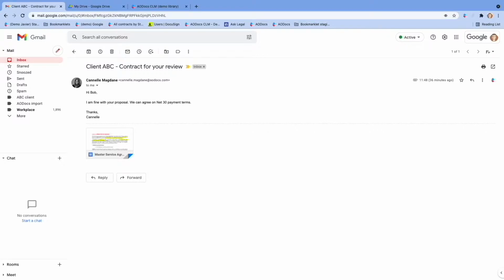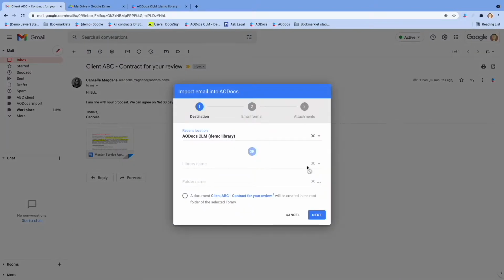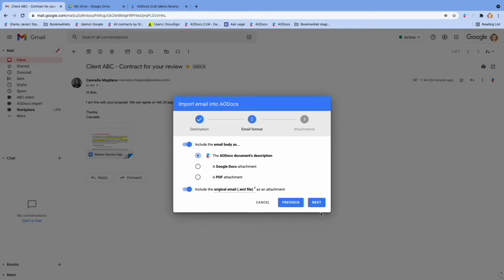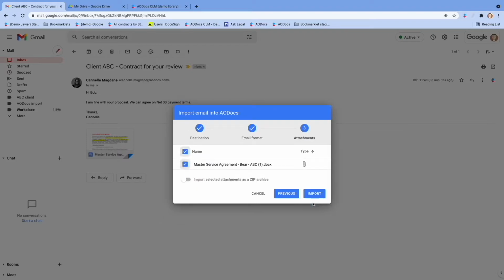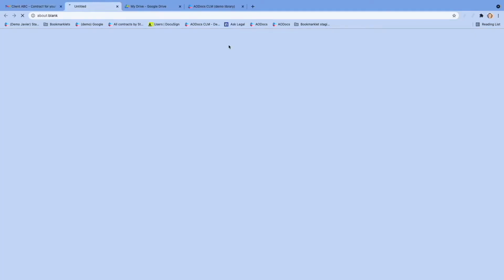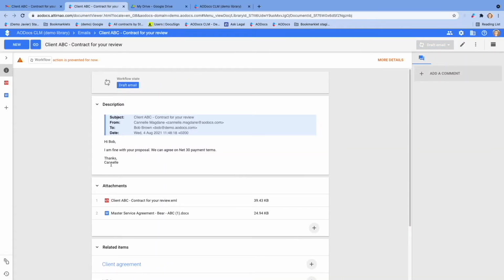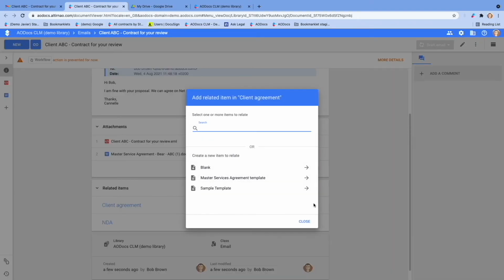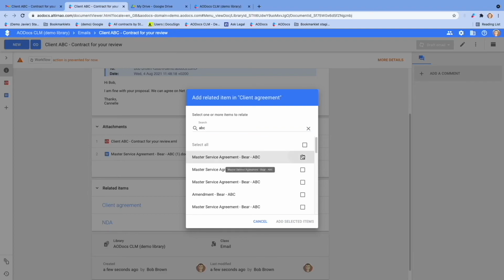AODocs CLM (Part 9) - Import emails from Gmail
Thanks to our Gmail integration, you can import emails and/or attachments into AODocs in only a few clicks. Imported emails can be linked to a specific client, vendor or matter for easy search and retrieval. You will no longer lose key negotiation emails when an employee leaves your company.